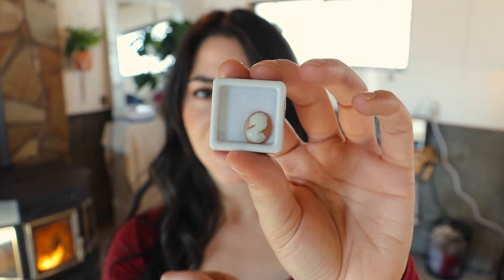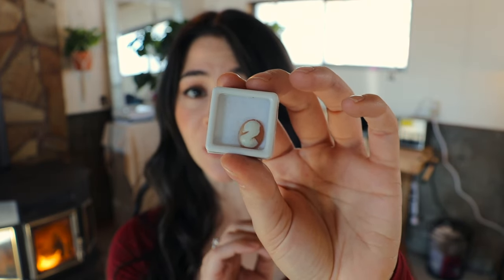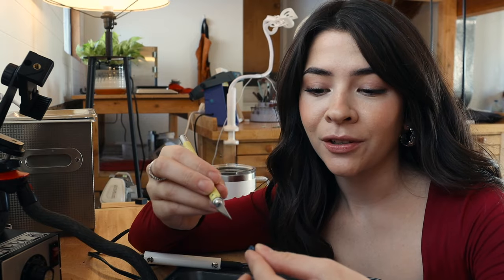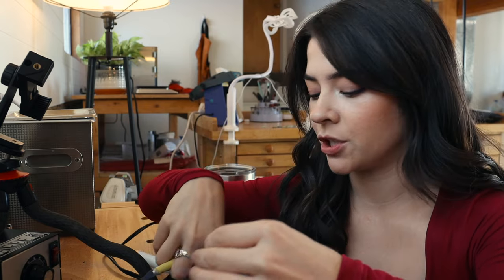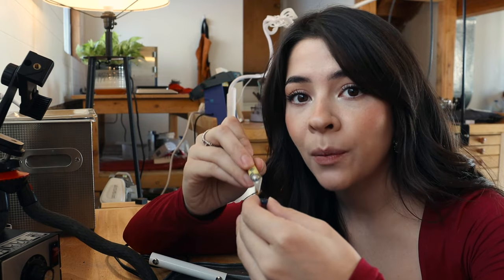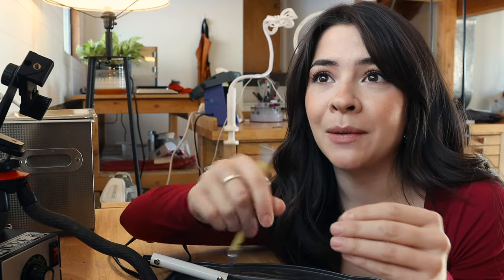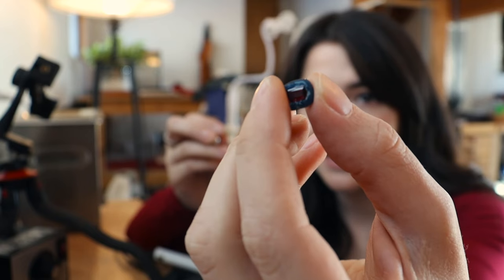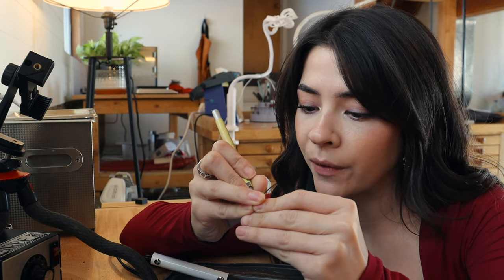Studio Vlog #8 | How to Create a Bezel Cup in Wax | Lost Wax Casting Jewelry at Home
In todays studio vlog we are wax carving a custom ring and a necklace, talking about how to create a bezel cup in wax and casting these pieces of jewelry in my home studio! I hope you all enjoy this video and that I could help you learn something new! ❤️

Amazon Storefront

Amazon Storefront for Casting Equipment